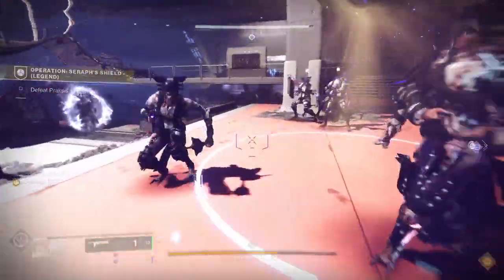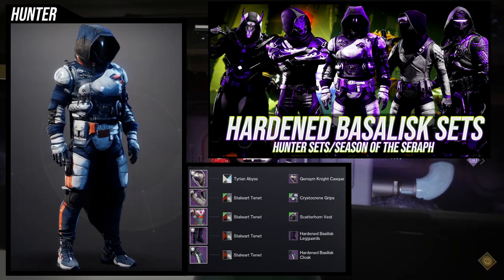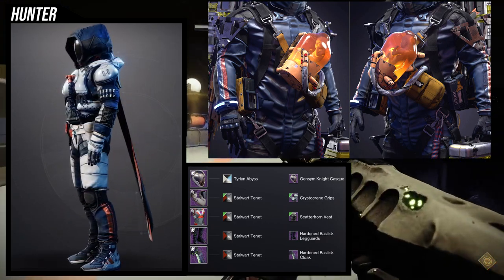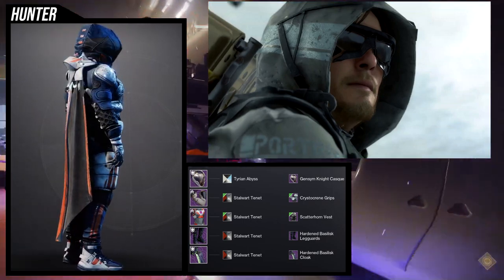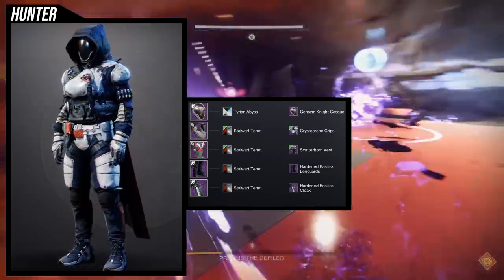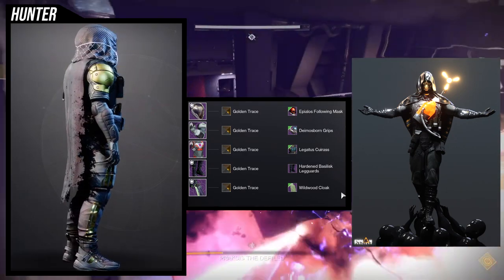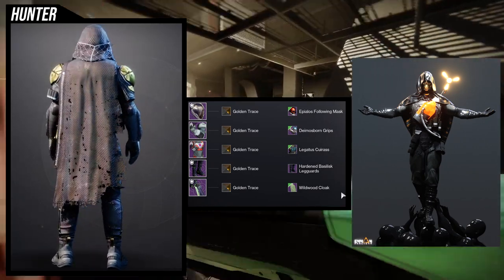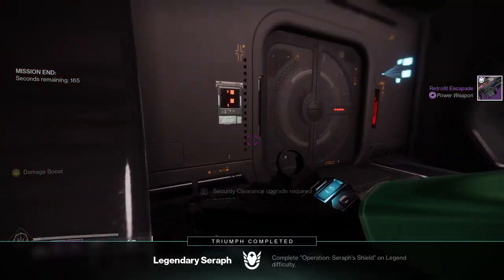Destiny 2: Death Stranding Inspired Sets! | Season of the Seraph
We have death stranding inspired sets, specifically Sam bridges and Higgs Monaghan inspired sets! Let me know what ya'll think about them in the comments below!